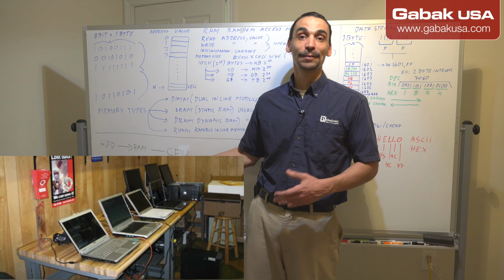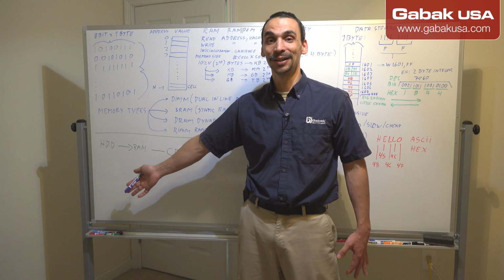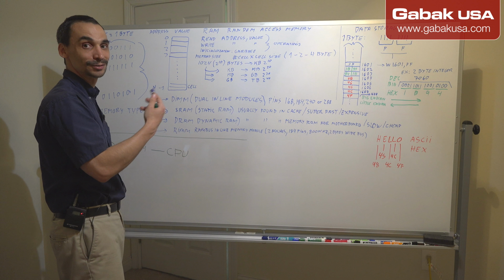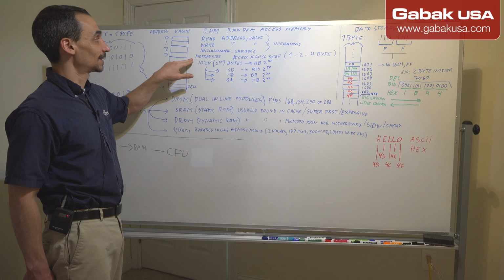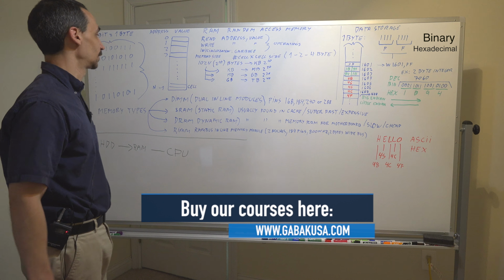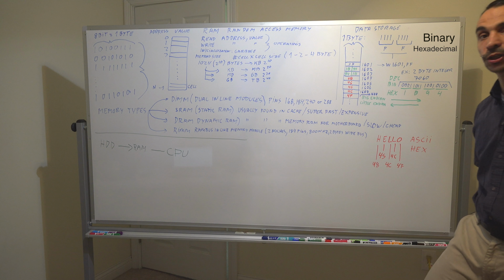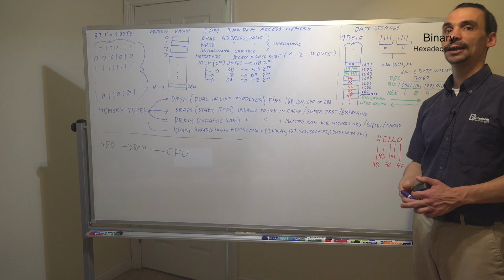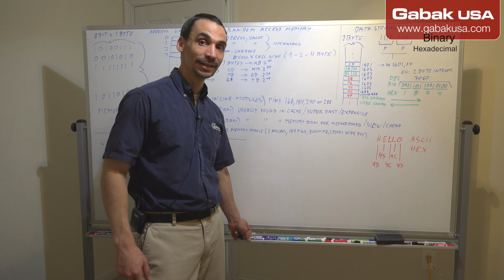how memory ram works in your computer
Here I explain the very basic of how ram works inside, also it will be a good lesson for those who are starting in coding.

QUESTIONS?

PERISCOPE: GabakUSA